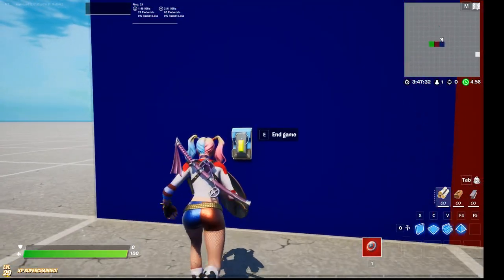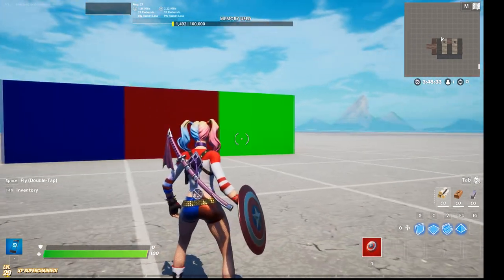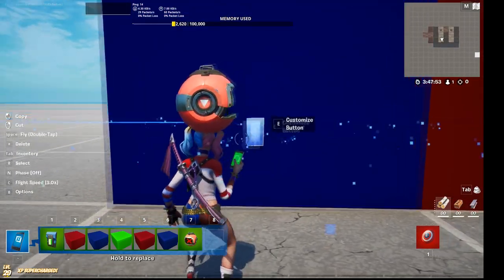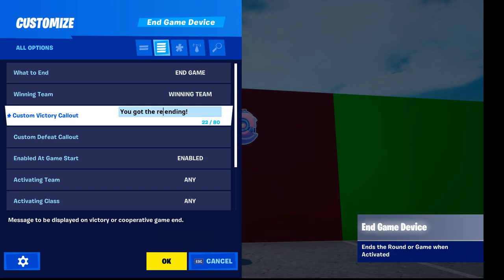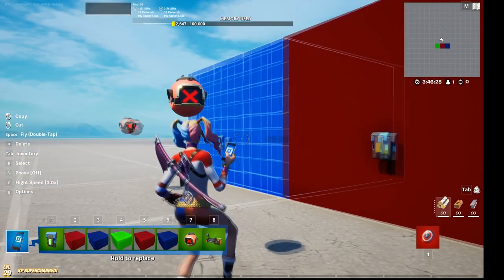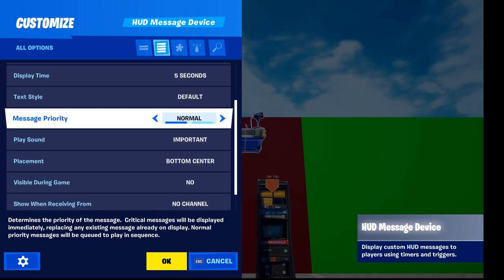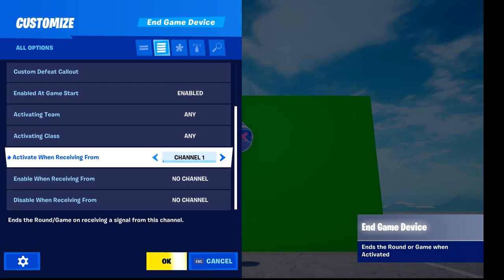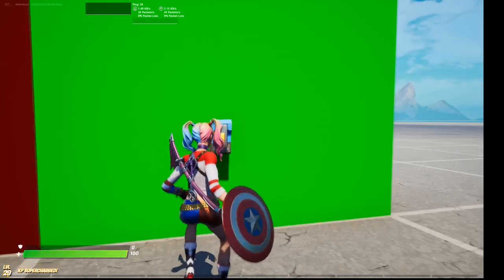Create ALTERNATIVE ENDINGS (End Game Device Tutorial)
Hey guys,

with the brand new v15.30 patch I thought why not create some individual tutorials on some really cool new stuff we got! Part 1: End game device

===Songs===
Song: Snackalakin - Northern Born